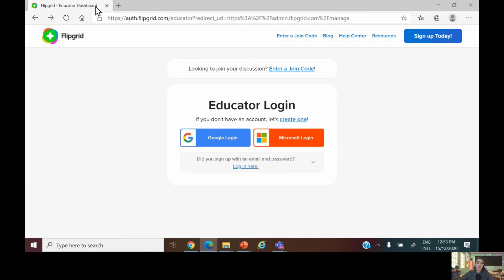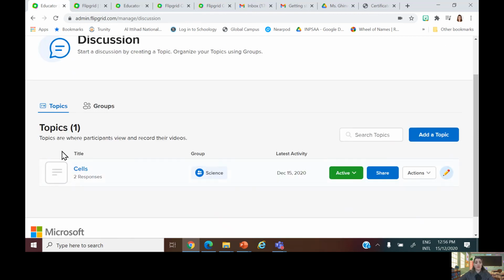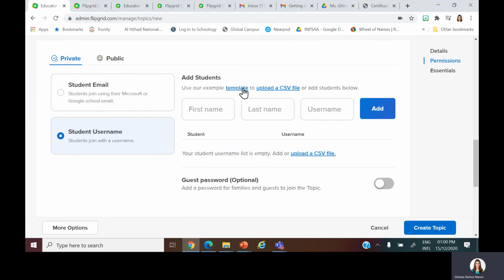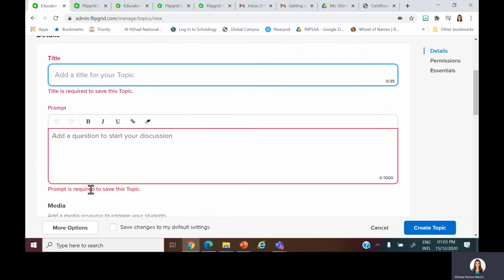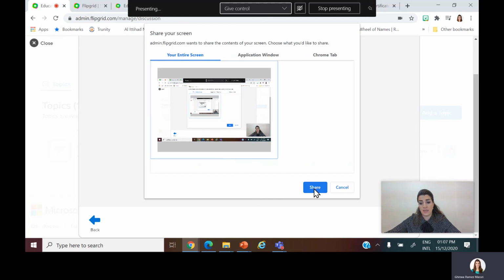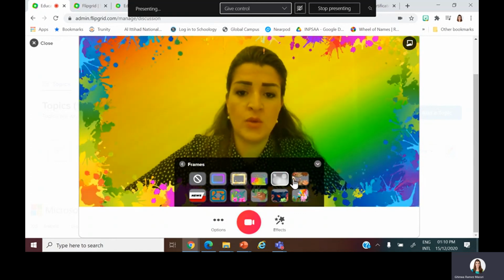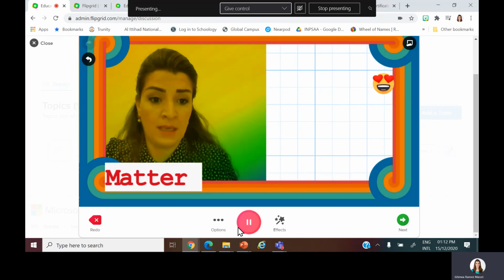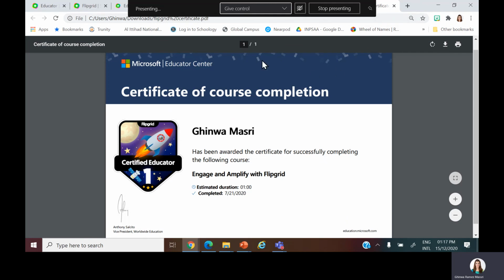Flipgrid Training for teachers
By Ms. Ghinwa